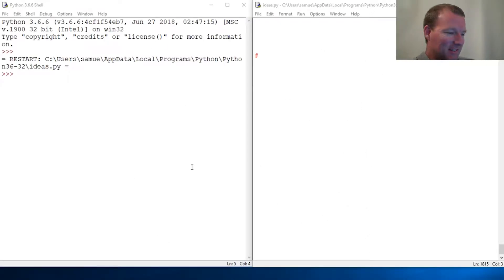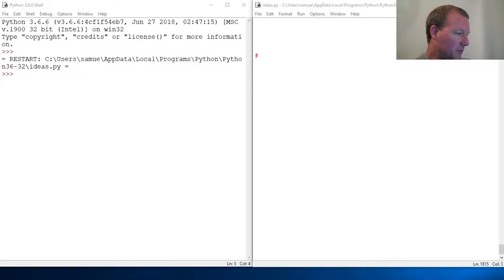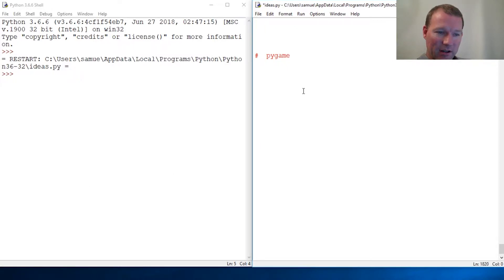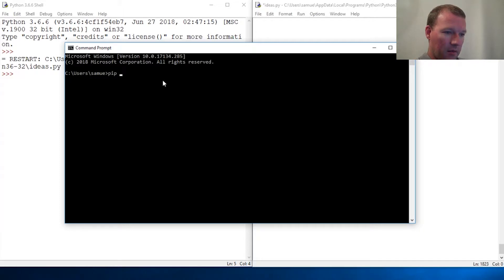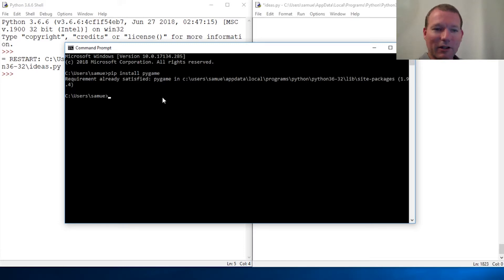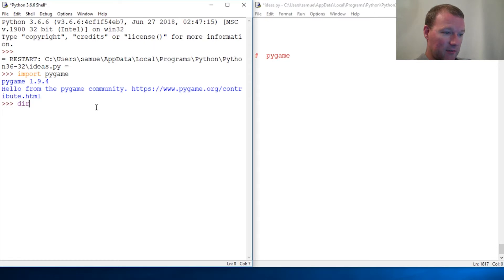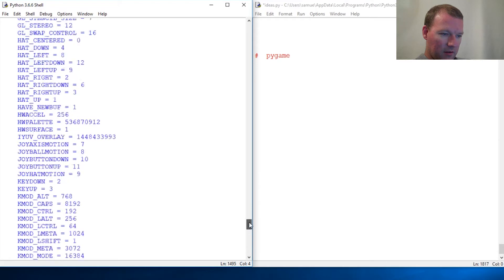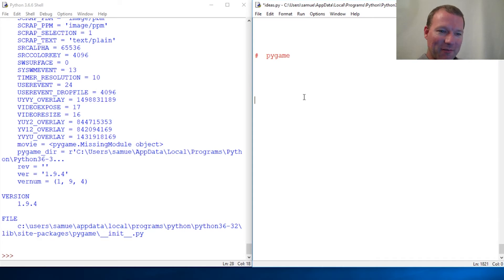Python Basics Pygame or Matplotlib Find out Which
Learn how to install pygame library with python programming